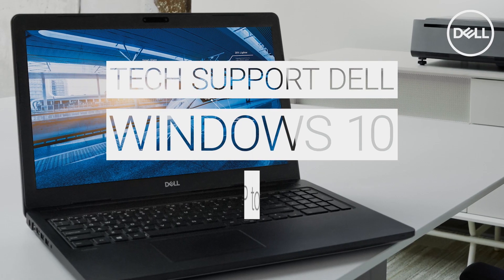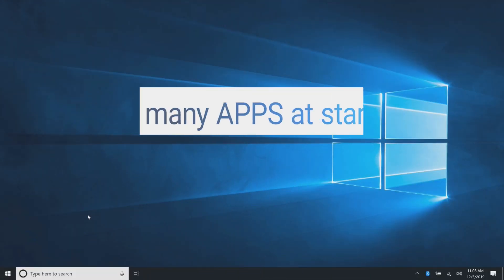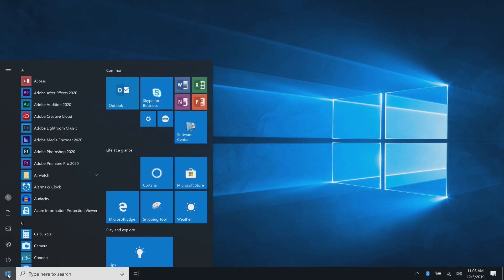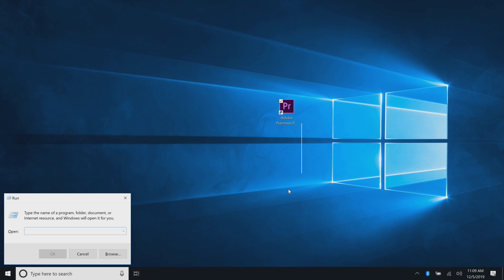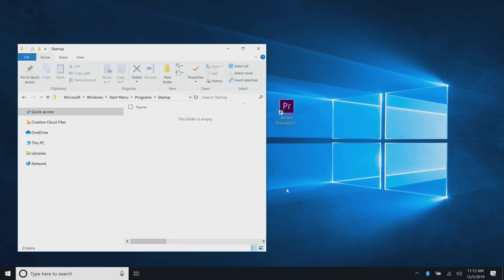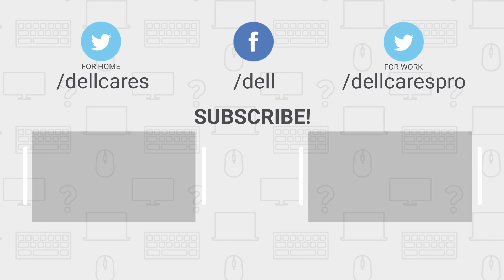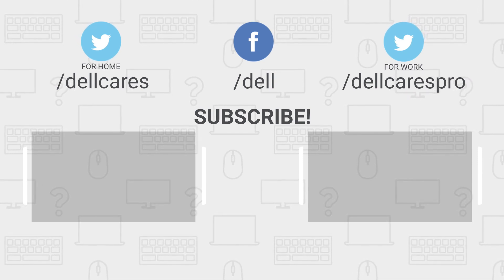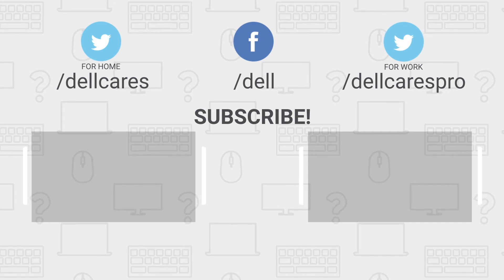How to Add App to Startup Windows 10 (Official Dell Tech Support)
Learn how to add app to startup Windows 10 in a few quick easy steps. Be aware that adding too many programs to the startup folder can make your PC boot slowly; especially if you are still using a hard disk drive (HDD) as your system disk.

You can also join in a chat on our Dell Community Forum and click on Support Forums. To learn more about our Dell Community Forum check out